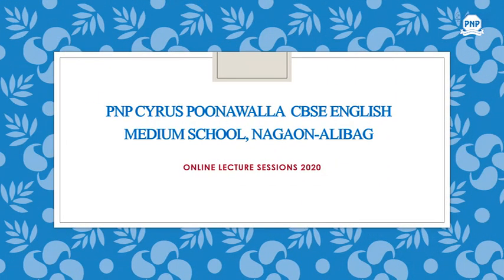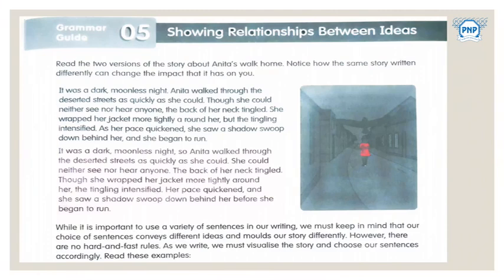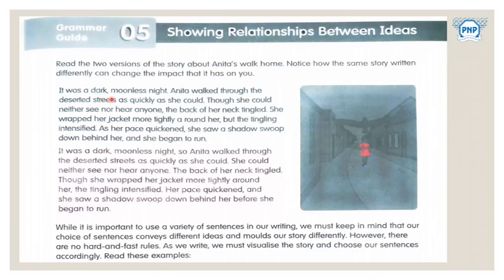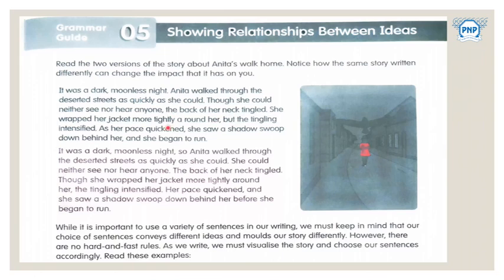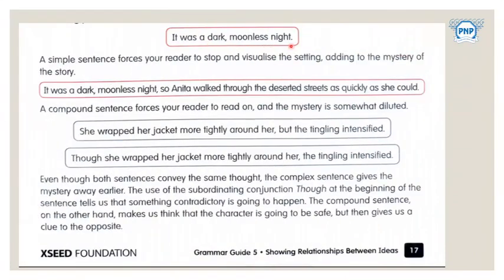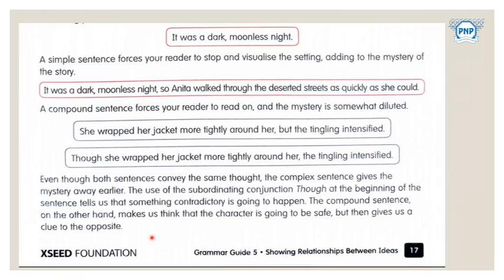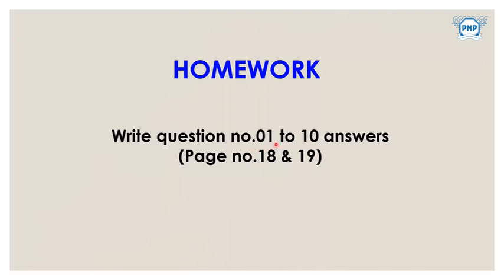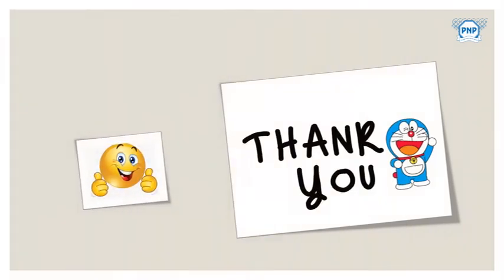Grade 07 Grammar Guide 05 Showing Relationships Between Ideas 1